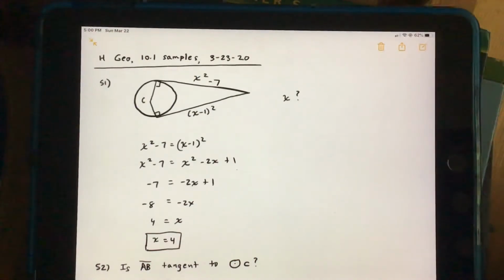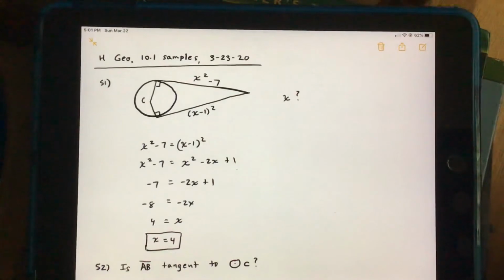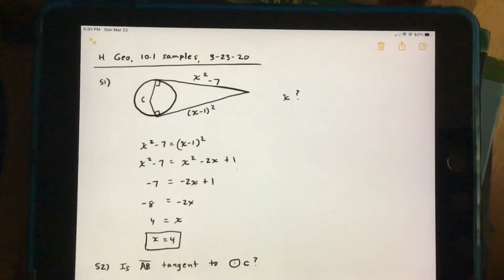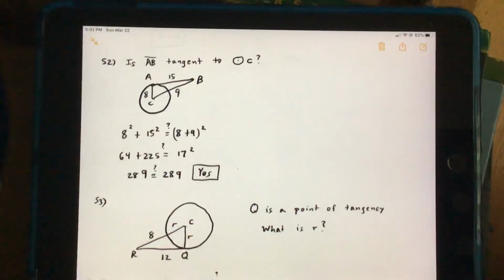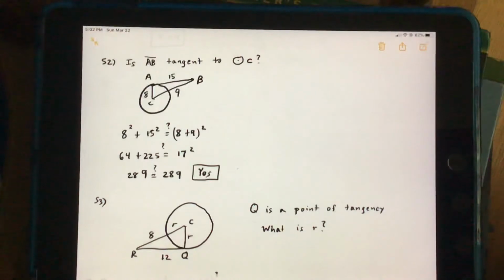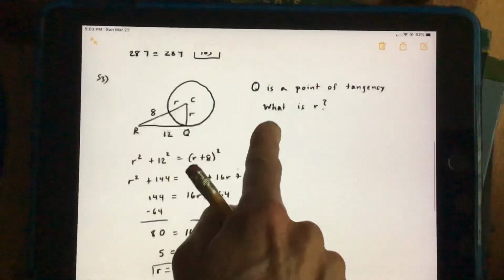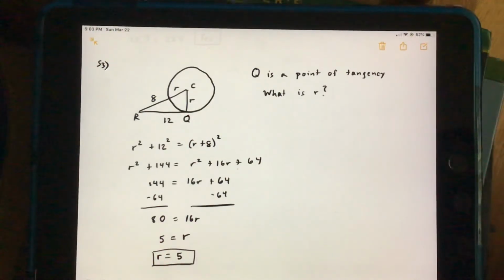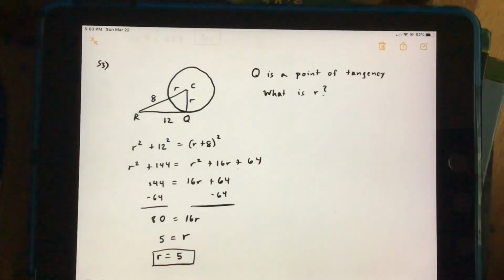H Geo 10.1 samples